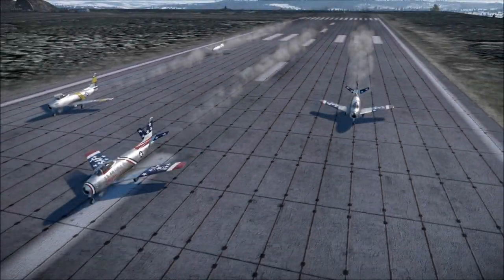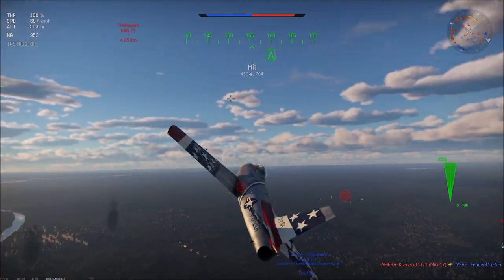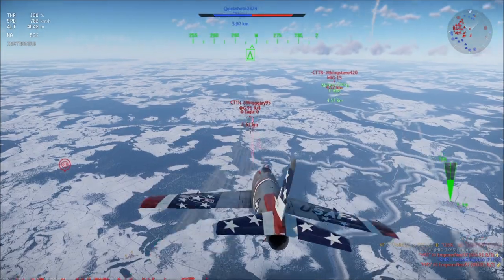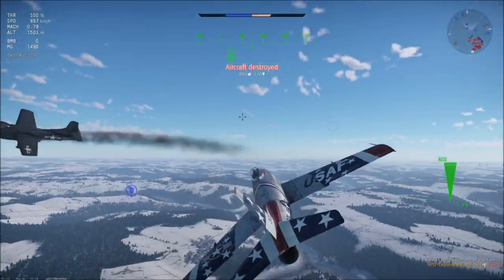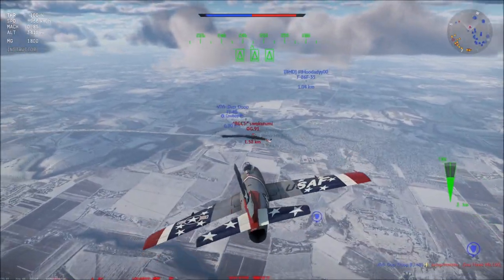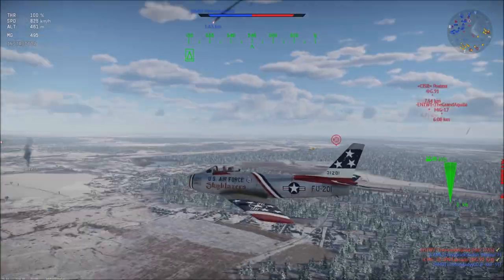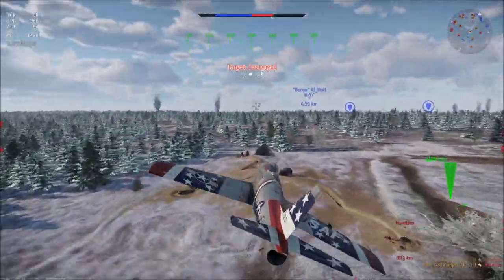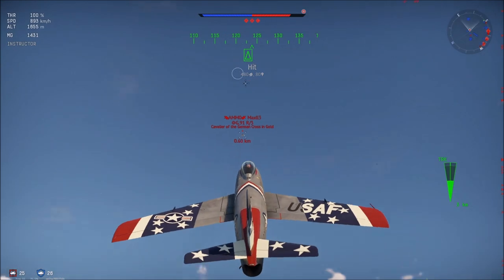Should You Buy The F-86-35 Skyblazers Sabre? Is It Worth It? Full Review + Gameplay (War Thunder)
I go over everything having to do with the F-86-35 Skyblazers Sabre Premium Vehicle in War Thunder, including showing gameplay and giving a full review.

Title: Not For Nothing by Otis McDonald
Genre and Mood: Hip Hop & Rap + Funky